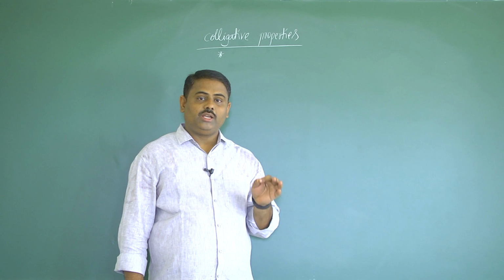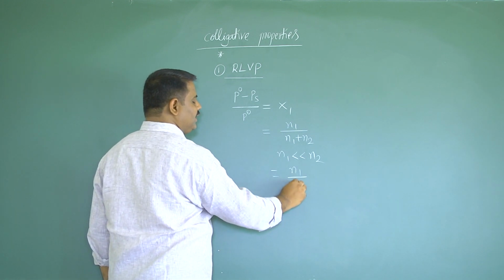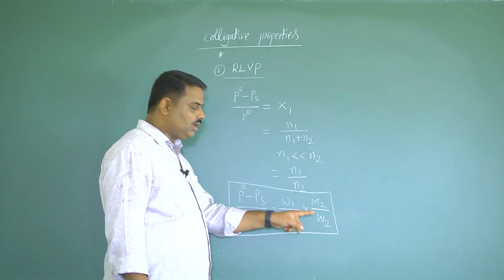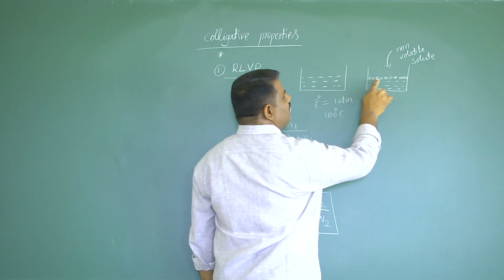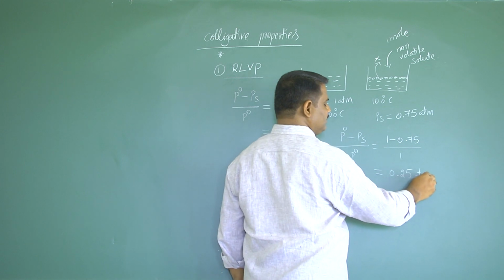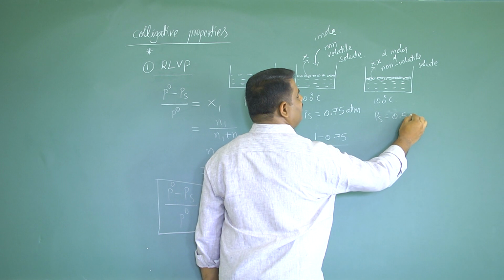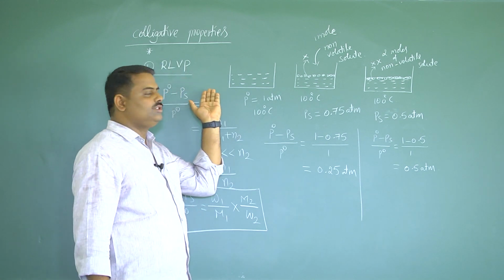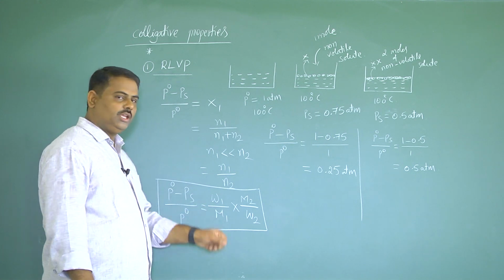11 Colligative properties RLVP